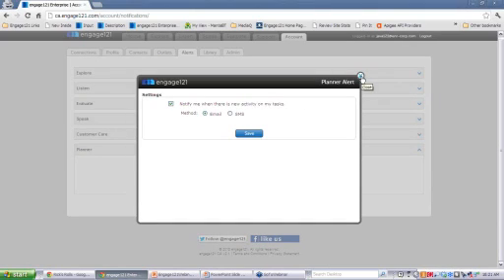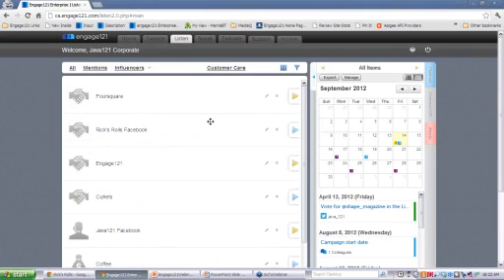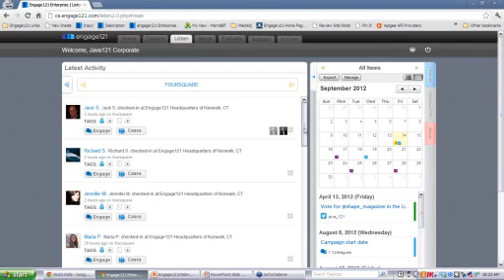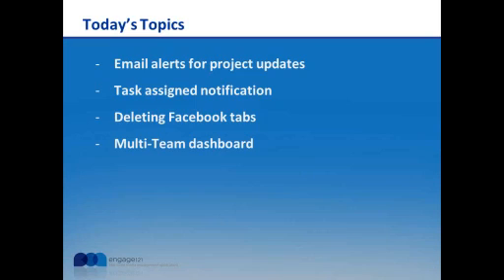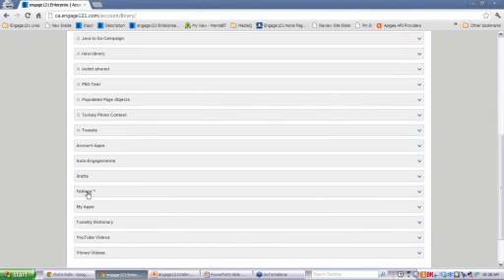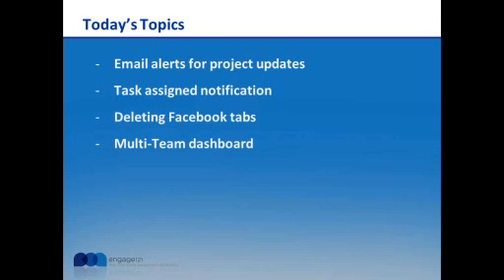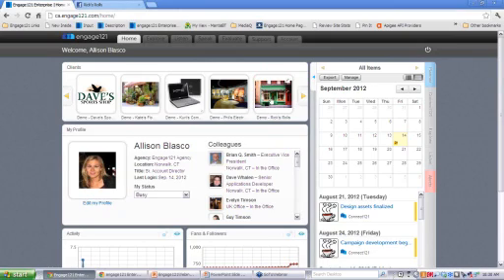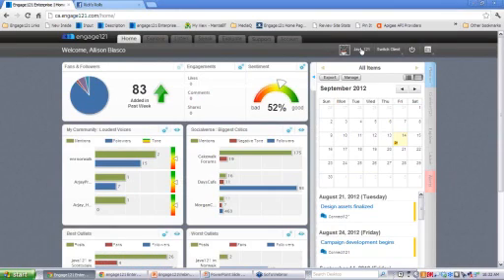Engage121 Application Updates, August 14th